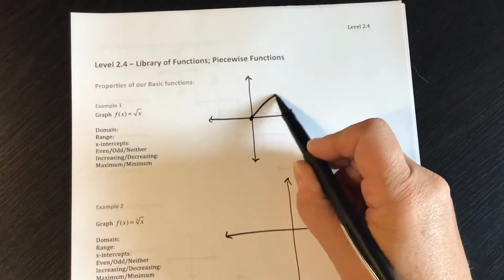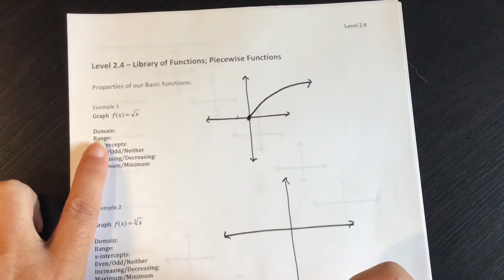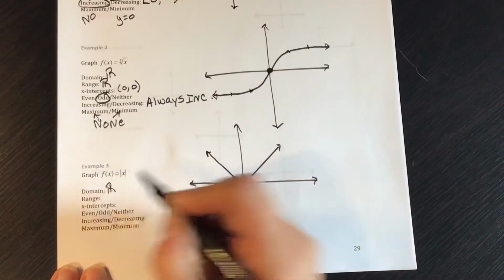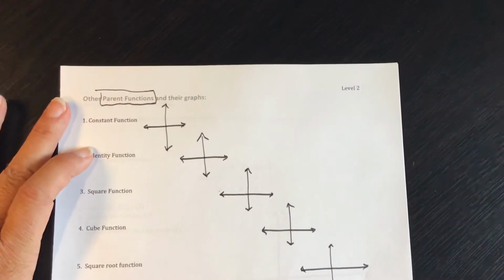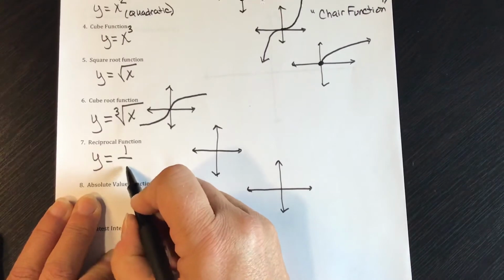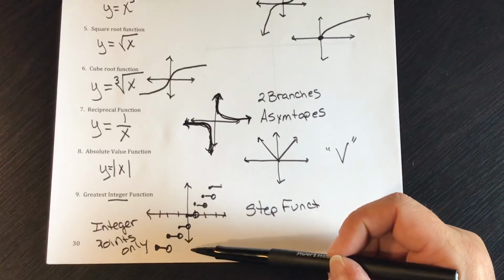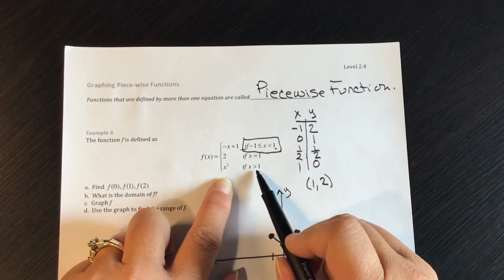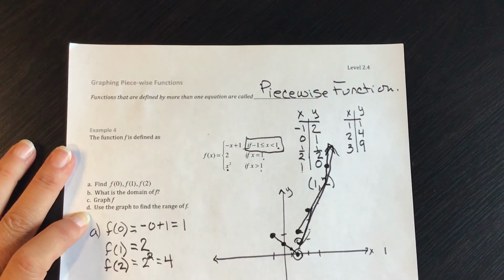DC PC 2.4